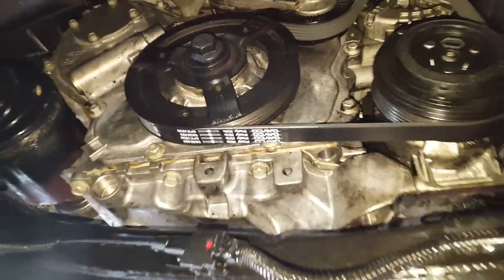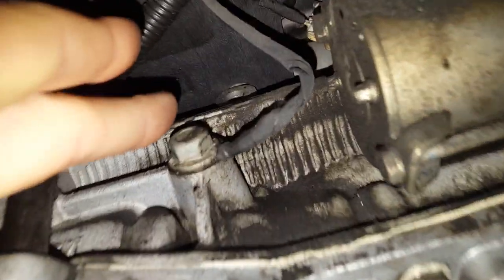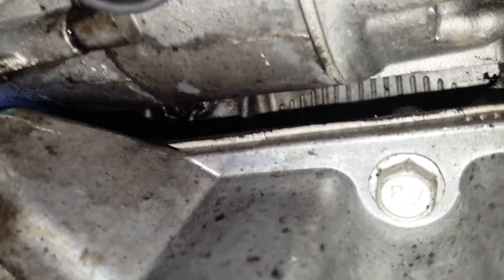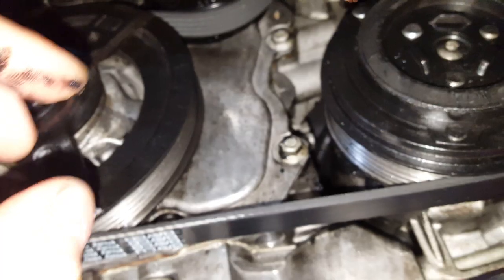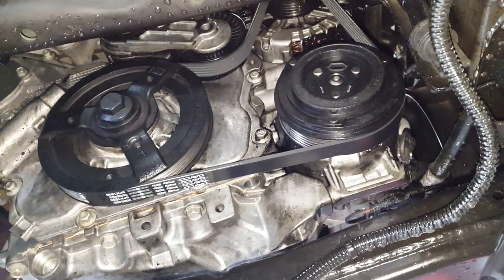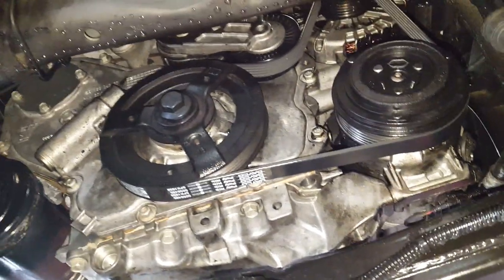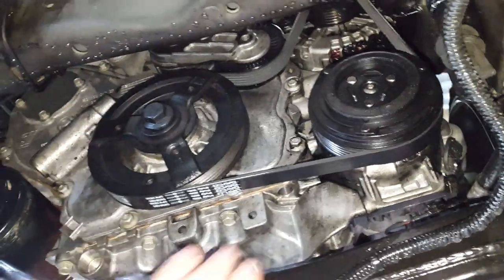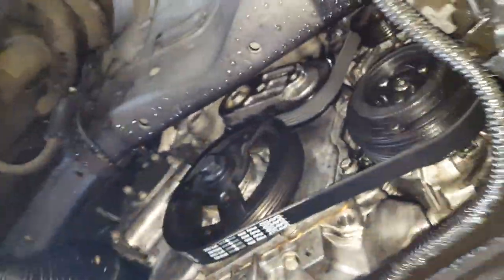EcoTEC Oil Leak hard to find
2.4 EcoTEC engine can develop an oil leak at the seam between the upper and lower block